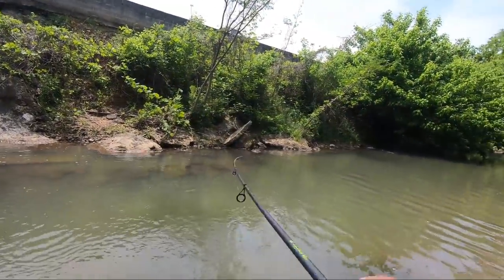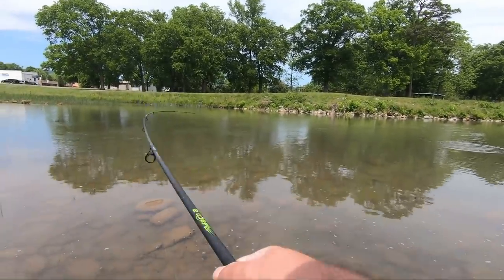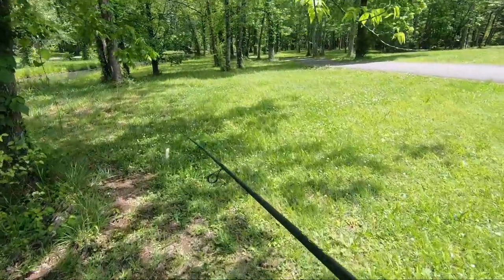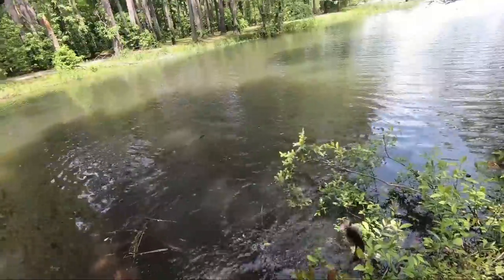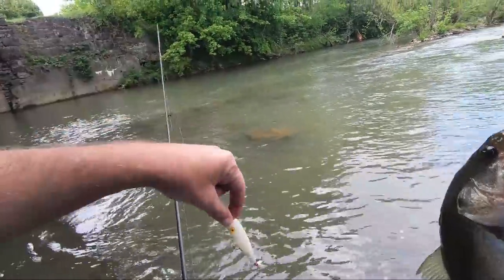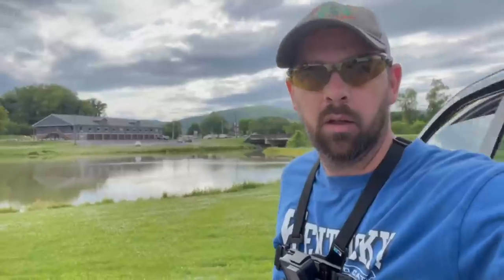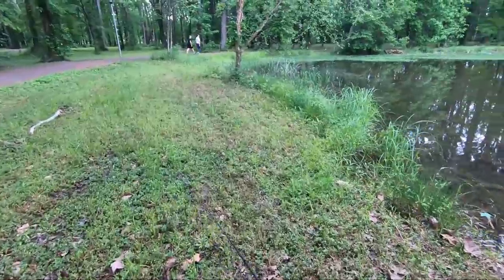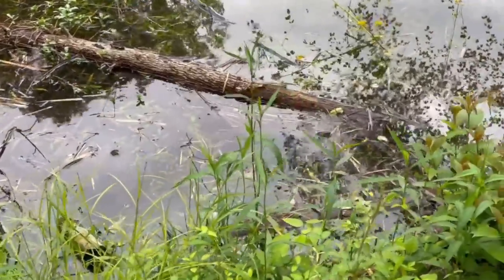Creek Hoppin' and Poppin' for Top water Bass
Started out the day wading some creeks for some aggressive bass, then found a few on beds and cruising in some shallow water.
Chickamauga Lake

PISCIFUN Fishing  Rods/Reels / Wading Pack / Fishing tools